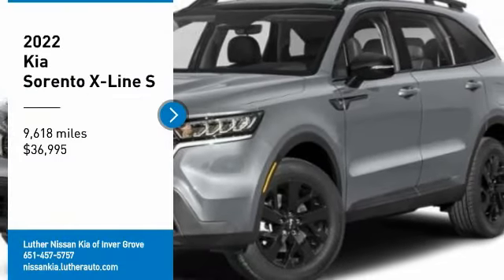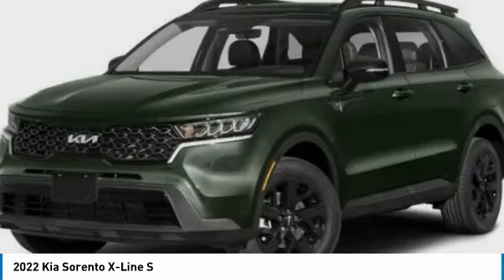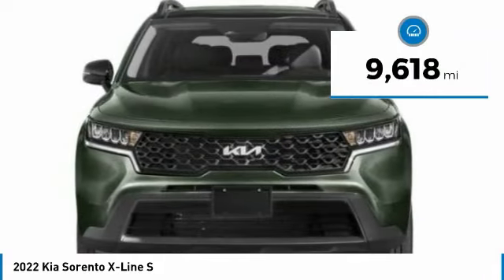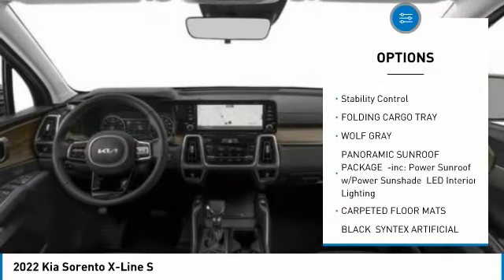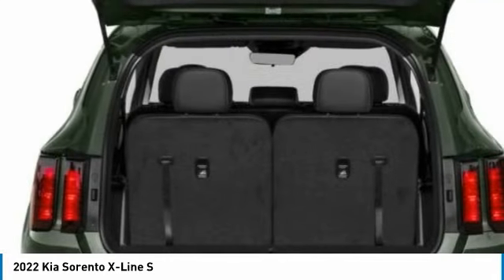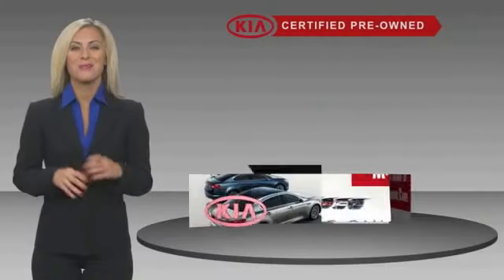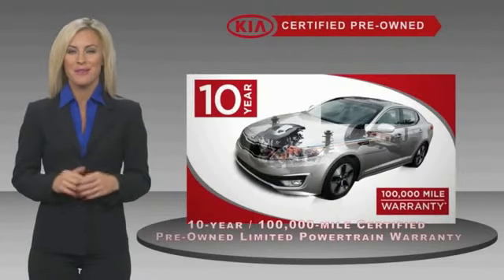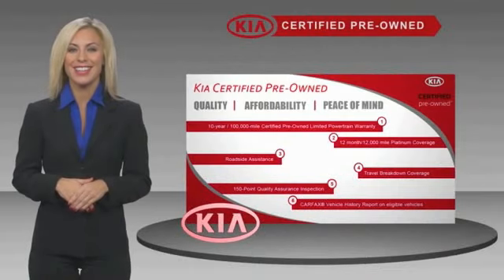2022 Kia Sorento Inver Grove Heights,St Paul,Minneapolis PL51845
2022 Kia Sorento X-Line S

** KIA CERTIFIED ** 10YR/100K MILE WARRANTY ** Heated Seats, Third Row Seat, Nav System, All Wheel Drive, MP3 Player, PANORAMIC SUNROOF PACKAGE. CARFAX 1-Owner, LOW MILES - 9,618! FUEL EFFICIENT 25 MPG Hwy/23 MPG City! CLICK ME! CLICK ME!SHOP WITH CONFIDENCEEvery vehicle must pass a 164-point inspection by Kia-trained technicians. 12 months / 12,000 miles of Platinum Comprehensive coverage, 10-year/100,000-mile limited powertrain warranty, Rental car coverage and travel breakdown assistance are included, 24/7 Roadside Assistance and Towing includes lockout service, jump start, flat tires, and more. CarFax vehicle history report is included with every Certified Kia. CARFAX reports that this is a 1-Owner vehicle.A GREAT TIME TO BUYThis Sorento is priced $3,400 below J.D. Power Retail.KEY FEATURES INCLUDENavigation System, Heated Driver Seat Kia X-Line S with GRAY exterior and BLACK interior features a 4 Cylinder Engine with 191 HP at 6100 RPM*.EXPERTS ARE SAYINGGreat Gas Mileage: 25 MPG Hwy.VISIT US TODAYLuther Nissan Kia is one of the premier dealerships in the country. Our commitment to customer service is second to none. We offer one of the most comprehensive parts and service department in the automotive industry. Our primary concern is the satisfaction of our customers. Our online dealership was created to enhance the buying experience for each and every one of our internet customers. Check whether a vehicle is subject to open recalls for safety issues at safercar.govCheck whether a vehicle is subject to open recalls for safety issues at safercar.gov